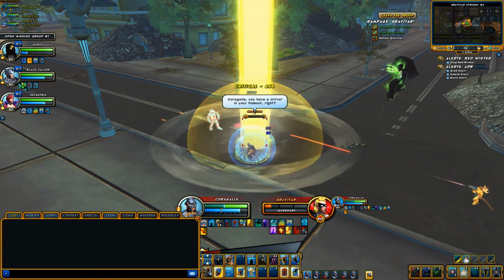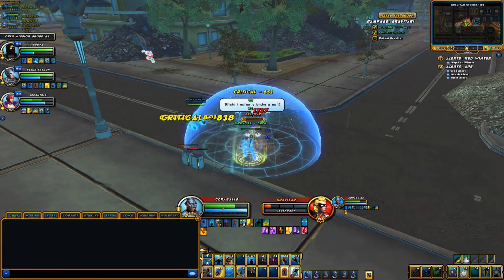Heavy Weapons Archery Tank - Champions Online Build Showcase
Want to see more CO videos? Leave your suggestion in the comments.